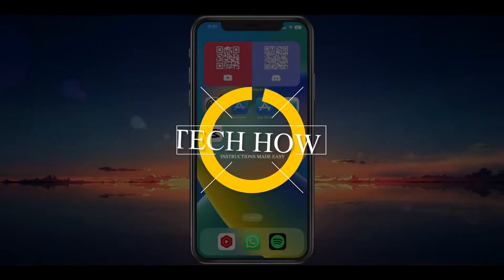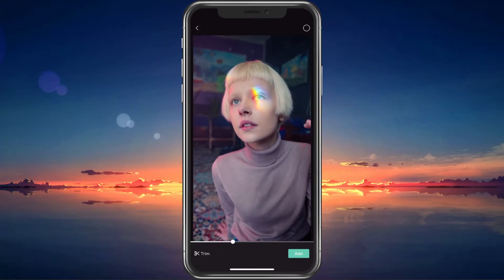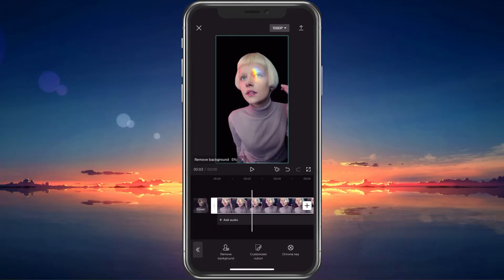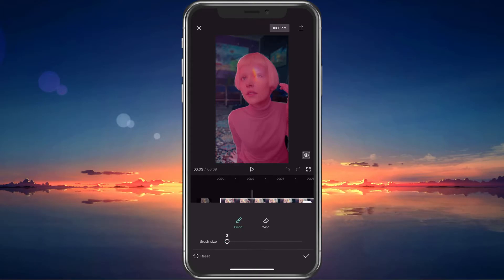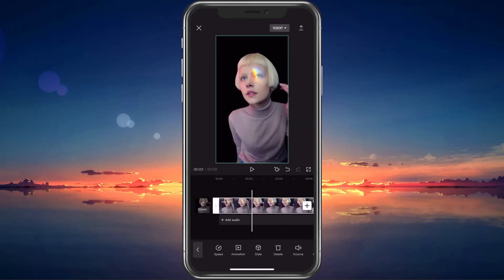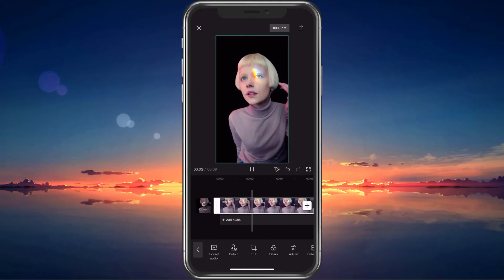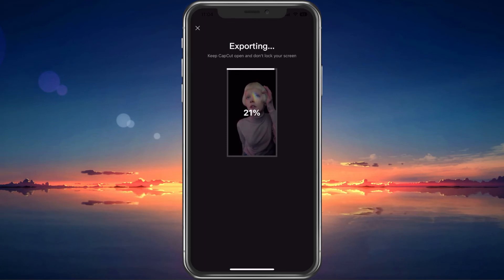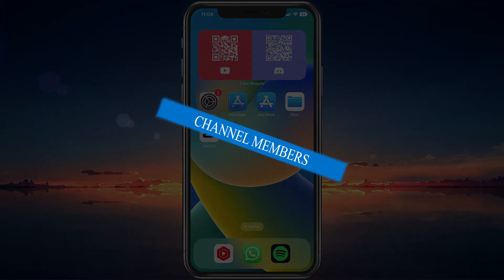How To Change Video Background without Green Screen - CapCut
A short tutorial on how to change the background of a video using CapCut on your mobile device.

Timestamps:
0:00 Introduction
0:15 Import Video to Project
0:34 Remove Background Automatically
1:00 Remove Background Manually
1:14 Change Background & Effects
2:00 Change Video Resolution & Frame Rate
2:20 Export Project